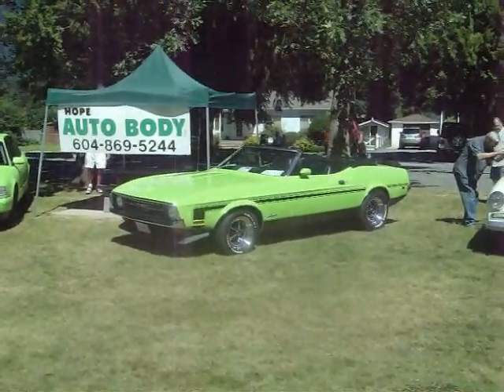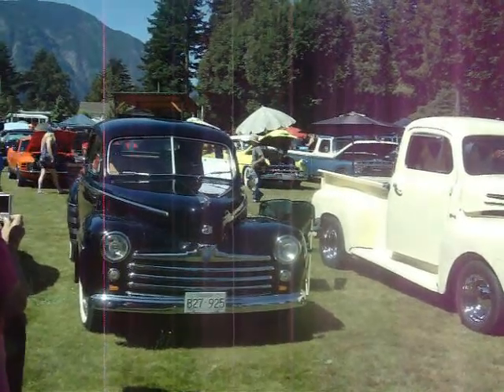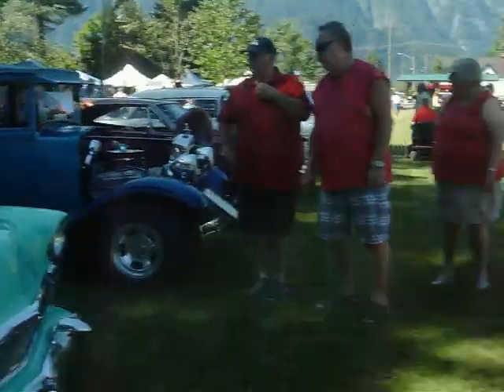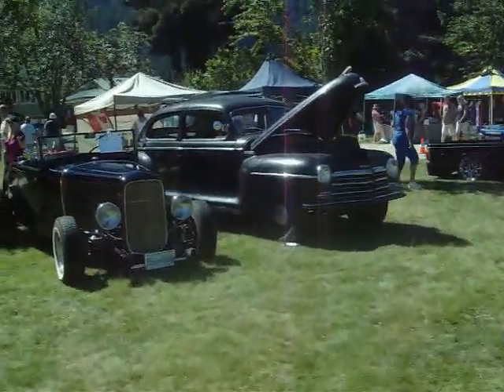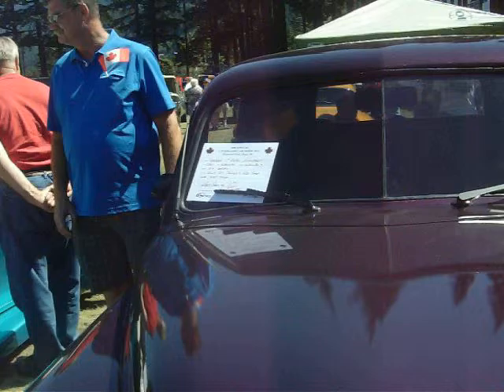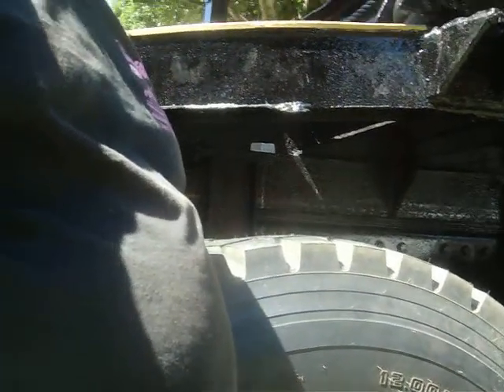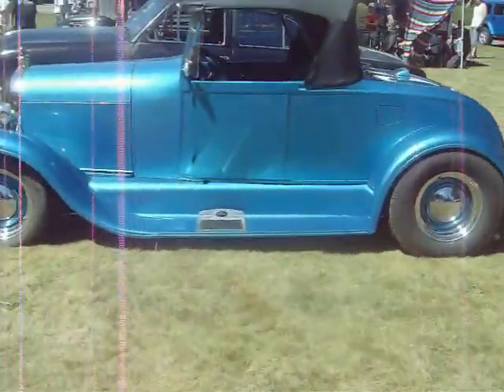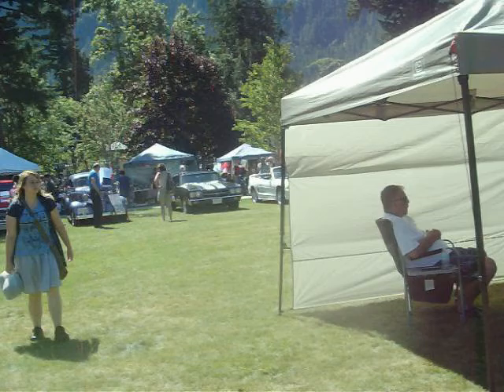Canada day car show.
In Hope.